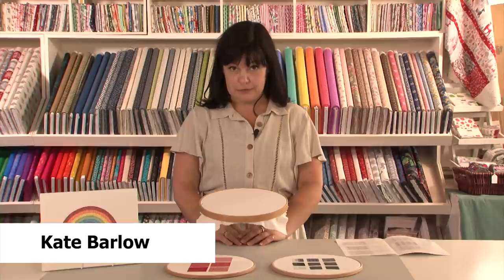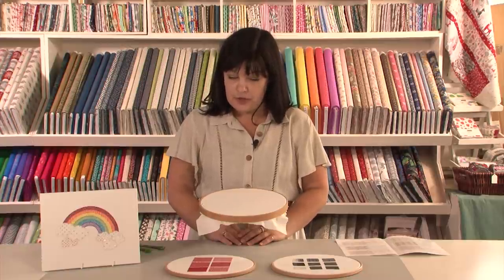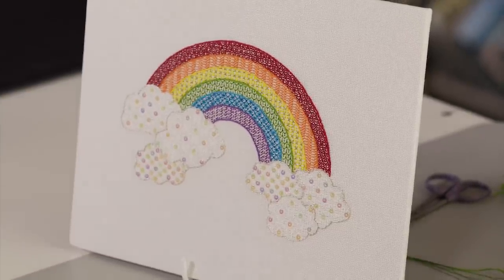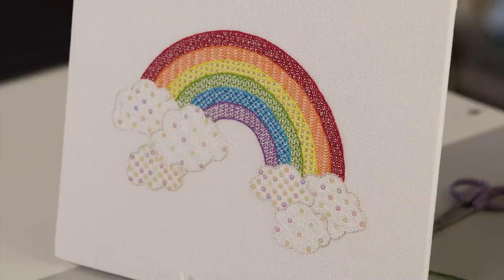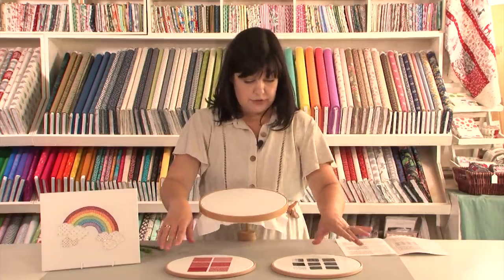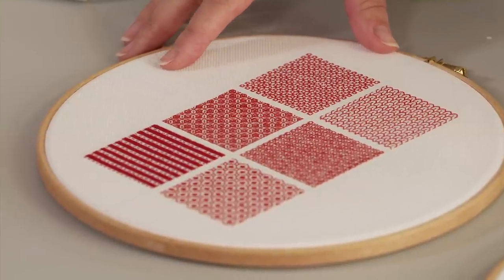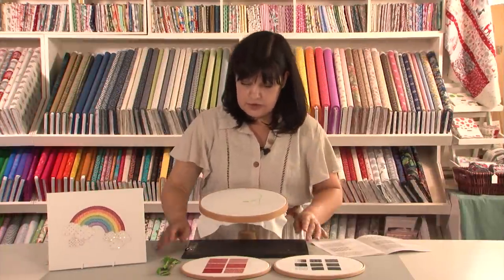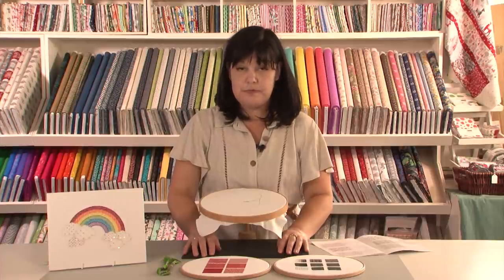Rainbow Counted Embroidery Stitch Work with Kate Barlow (Taster Video)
Rainbow Counted embroidery stitch work with Kate Barlow - she guides you through a blackwork stitch which is perfect for beginners and maybe those who love cross-stitch.